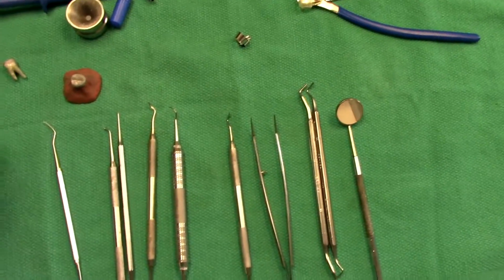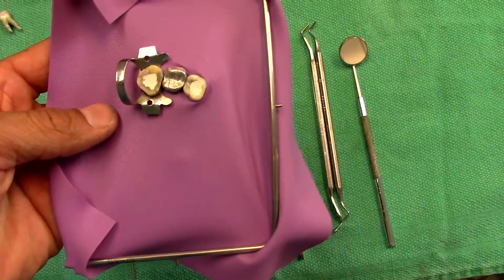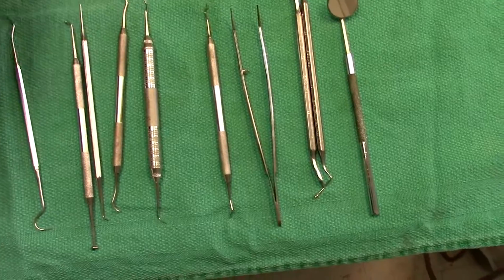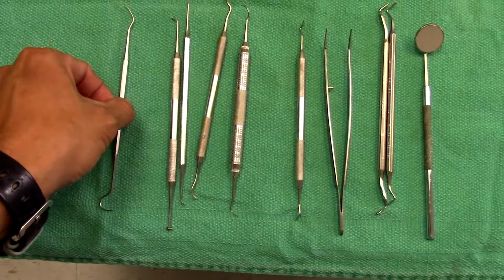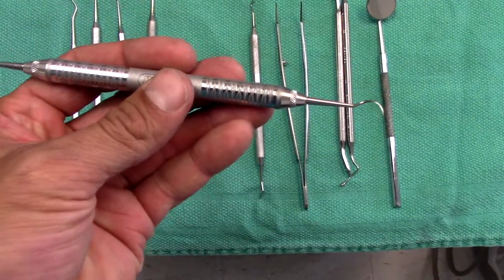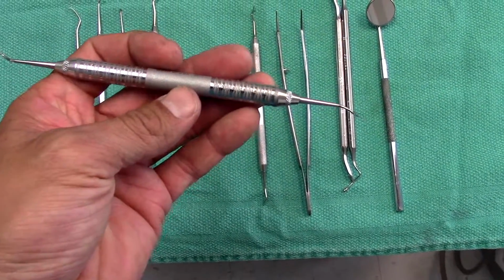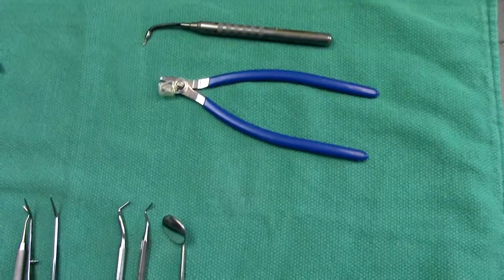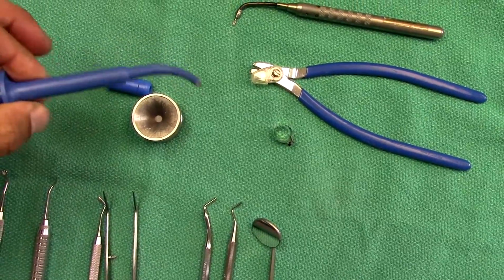Part 2: Amalgam Onlay Instruments